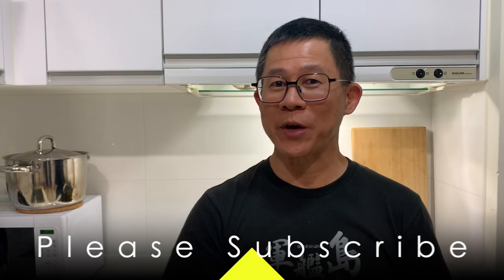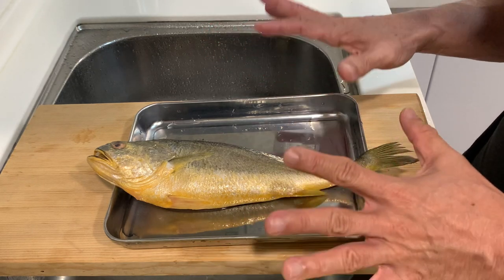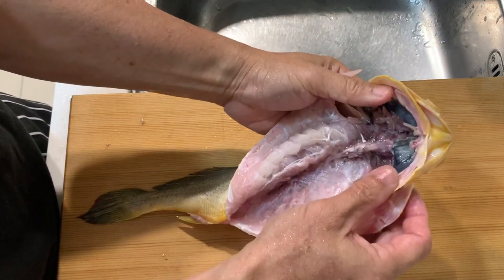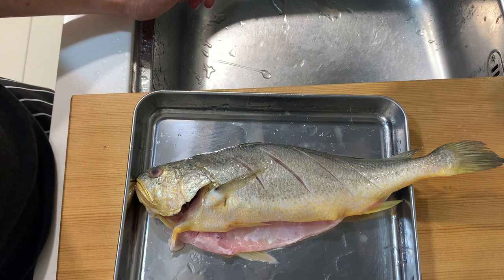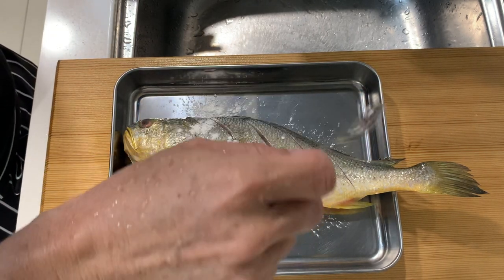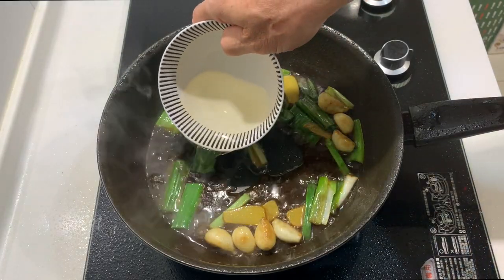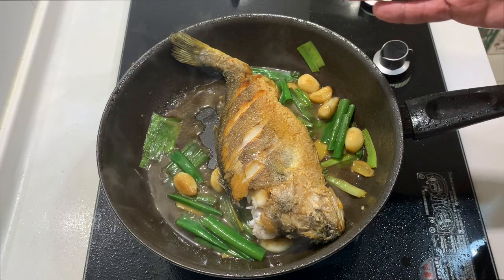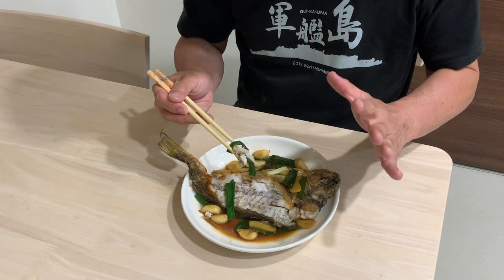Now I Know Why This Fish Is A Favourite With The Locals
Ingredients:
Yellow Croaker x 1
Sauce Recipe:
Soy Sauce x 2 teaspoon
Oyster Sauce x 1 teaspoon
Water x 3 tablespoon
Sugar to taste
Leek x 2-3 stalks
Spring Onion x 2-3 stalks
Garlic x 7 cloves
Ginger x 7 slices